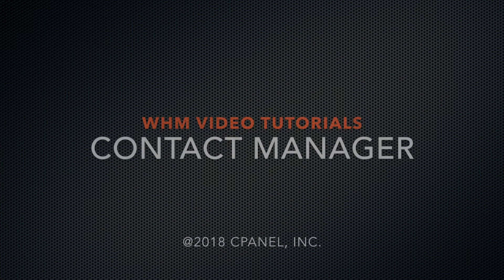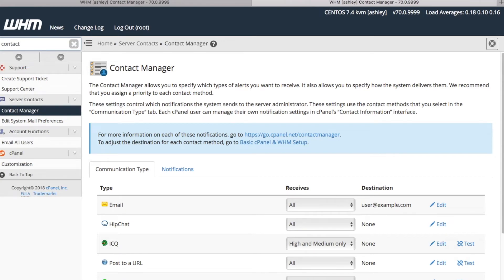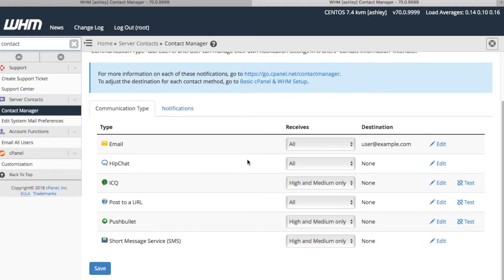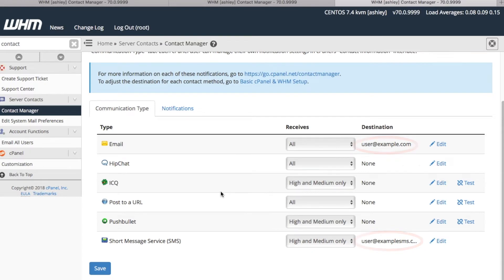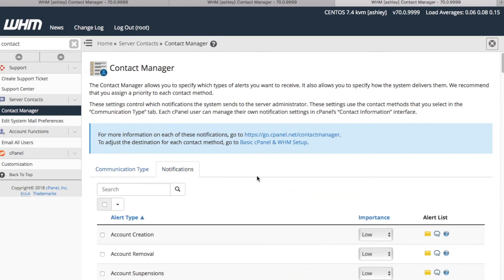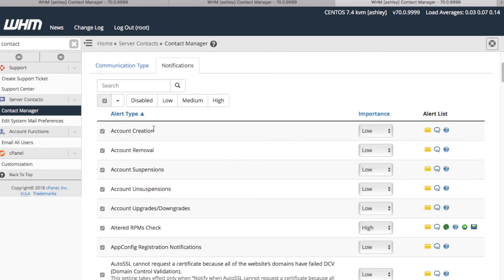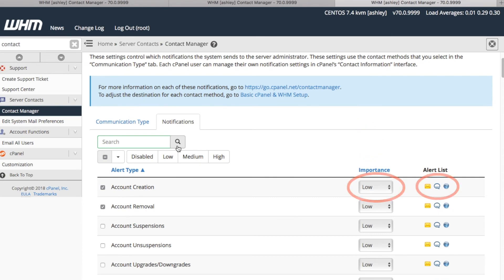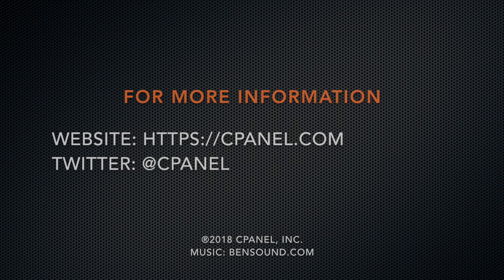WHM Tutorials - Contact Manager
The Contact Manager interface for cPanel & WHM version 70 allows you to specify when your server sends notifications for each communication type, and the importance of each type of alert.